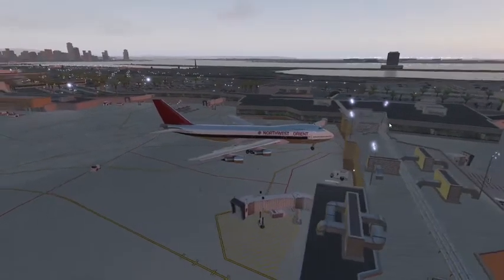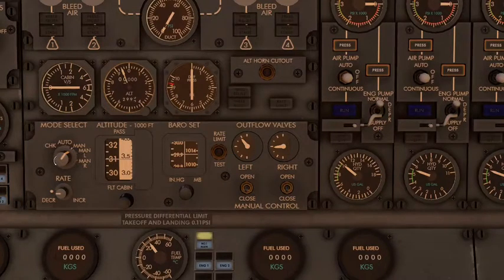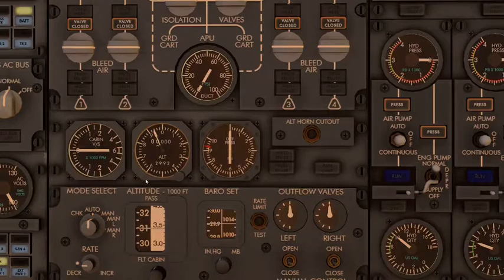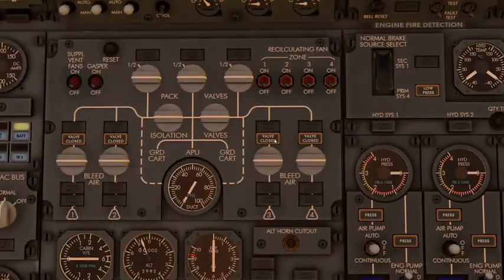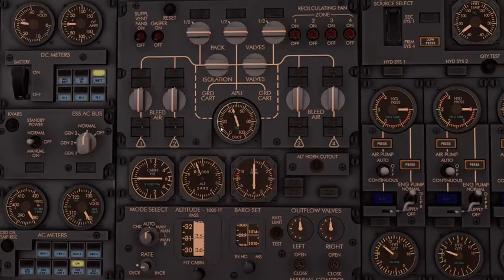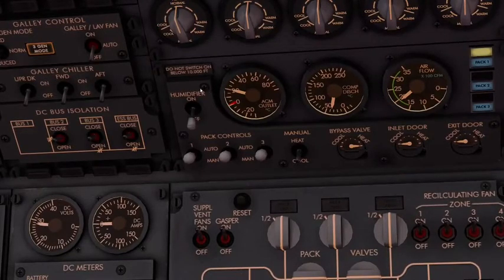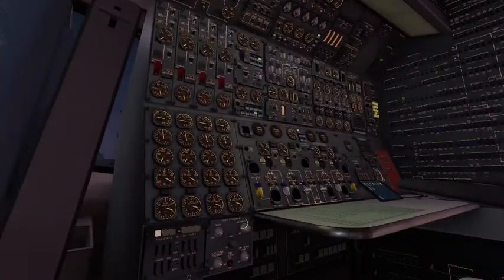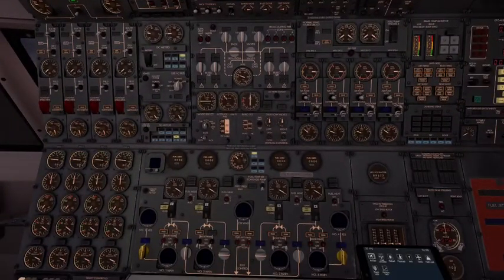Felis 747-200 Classic | Pressurization and Pneumatic Panel | STS System Description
Made Using Xplane11. Video {3} of My Felis 747-200 Series.

Documentation Help & Credit to B747CO.UK